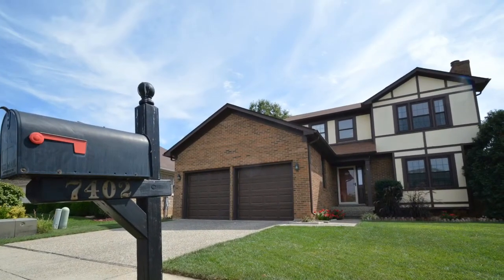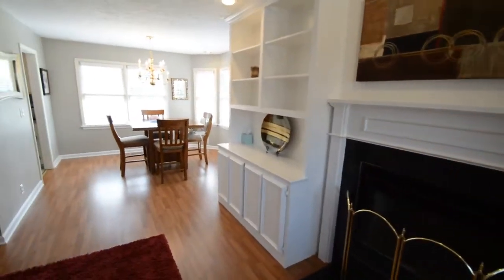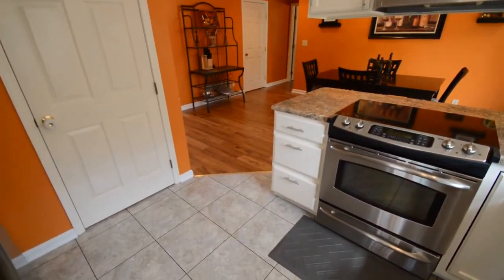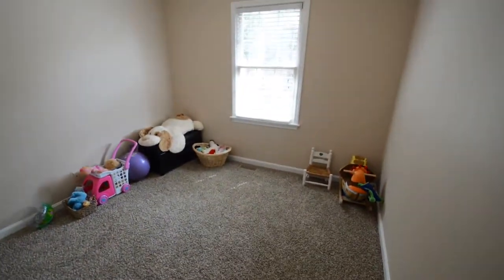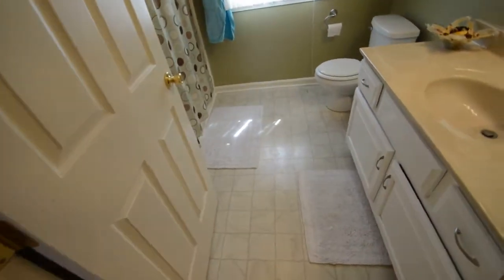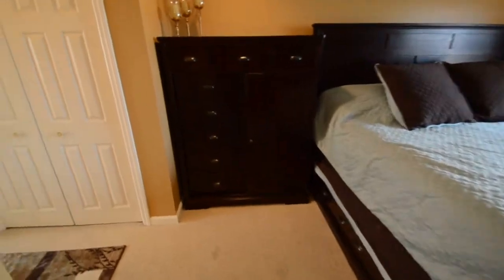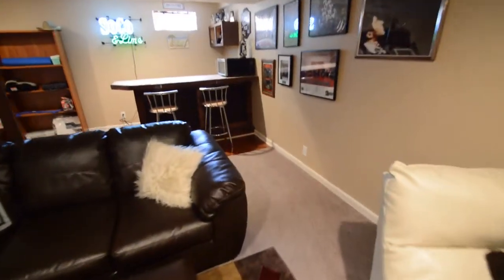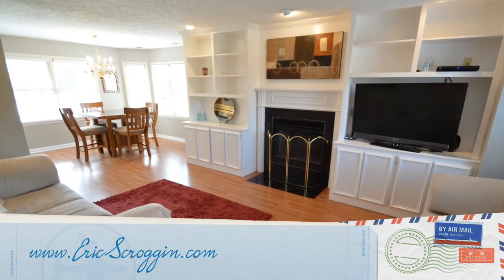7402 Andrew Ct Bradford Grove Home for Sale Louisville KY Eric Scroggin Realtor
Gorgeous 4 Bed 3 Full Bath home in Bradford Grove. Lots of updates in this 2750+ sq/ft home. As soon as you walk in you walk into a good size living room with tons of natural light, new built in bookshelves, a fireplace, and recessed lighting. Kitchen features a breakfast bar, new countertops, new glass tiled backsplash, new flooring, and stainless steel appliances that are negotiable. Formal dining room with new beautiful laminate hardwood flooring and french doors leading to the deck. 1st Floor finished off with a spare room, laundry/mud room, and a full bath that also has new floors. 2nd Floor features a 2nd full bath, 2 spare rooms, and a master Suite. The master suite has plenty of room for a king size bedroom suite +, has two large closets, and an attached master bath that features a double vanity, whirlpool tub with waterfall faucet, and shower stall. Finished basement with a bar area and an additional storage room as well.

Eric Scroggin
Re/Max Executive Group